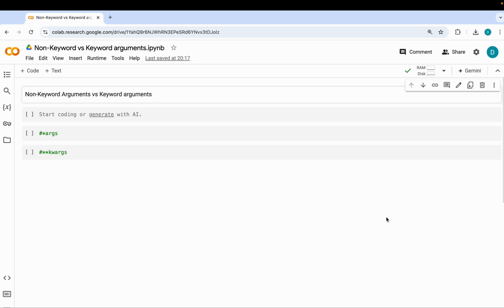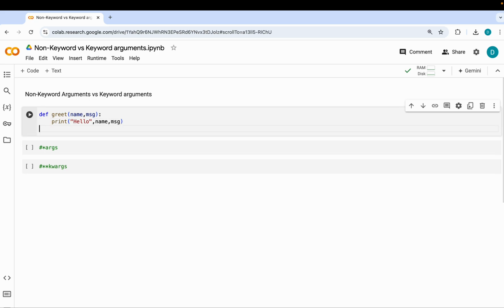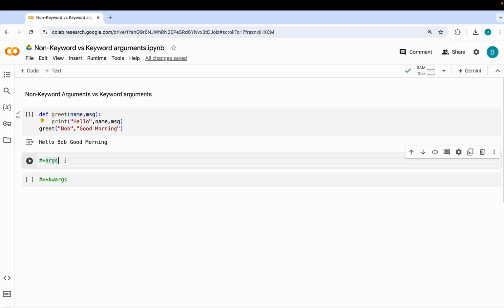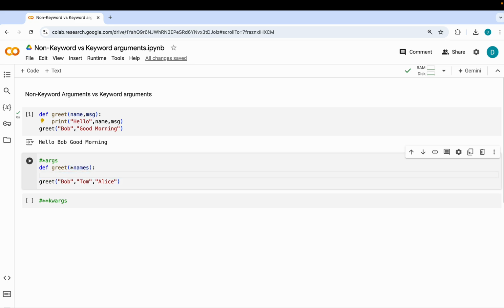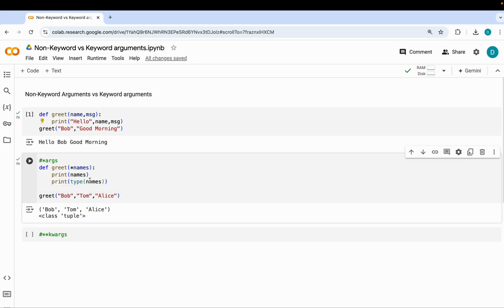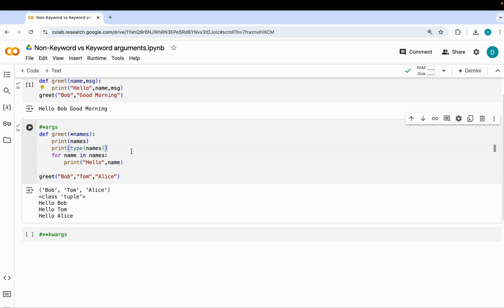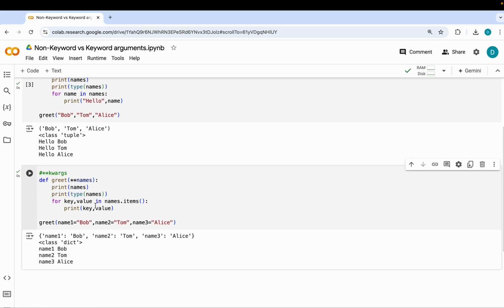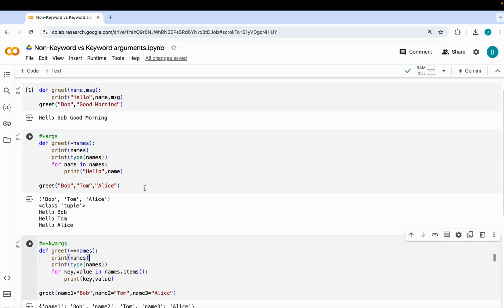Learn Python Programming : Non-Keyword and Keyword arguments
In this video, we dive into the differences between keyword and non-keyword arguments in Python! You'll learn what each type of argument is, how to use them in function definitions, and when to choose one over the other for clean and efficient code. We'll also cover practical examples to help solidify your understanding. Perfect for beginners and those looking to strengthen their Python skills!